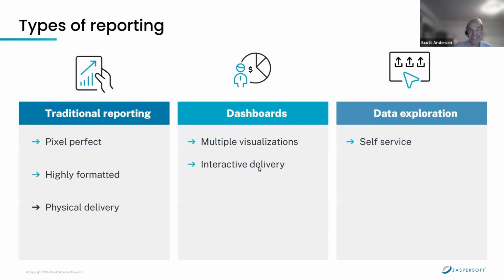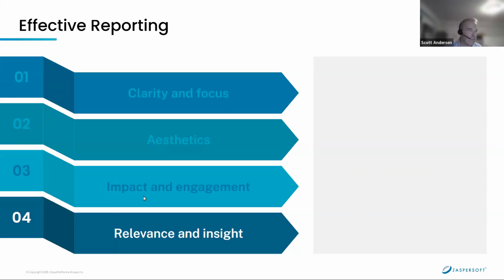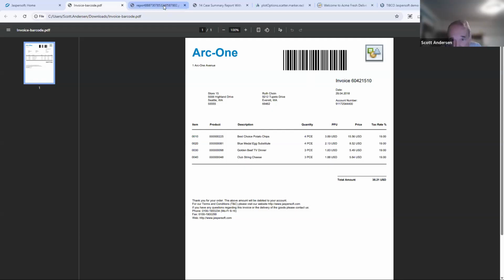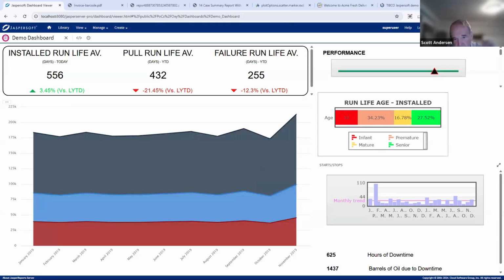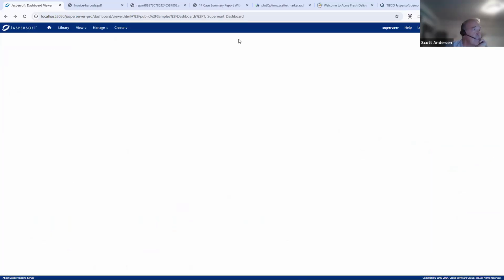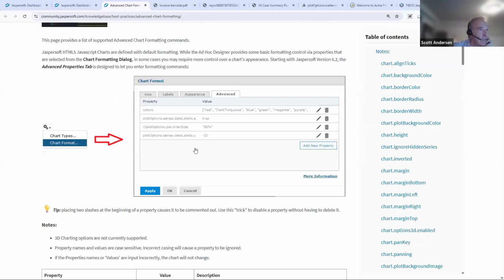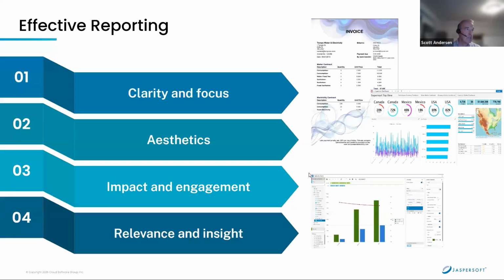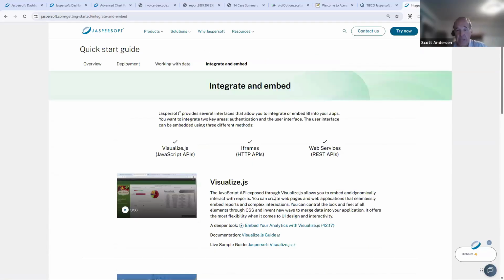Essentials of Effective Report Design: Go from dull to dazzling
Get ready to elevate your reporting! In this webinar, you'll discover how to best combine form and function to create something that is both beautiful and informative. Armed with the essentials of effective report design, you can transform rows and columns of numbers into valuable visualizations where insights jump off the page.

With Jaspersoft, you can create and deliver effective reporting when and where you need it with pixel-perfect precision. See how you can take your reporting from ordinary to extraordinary.